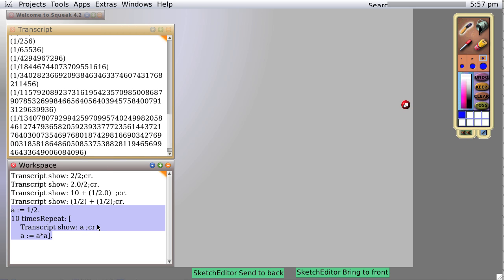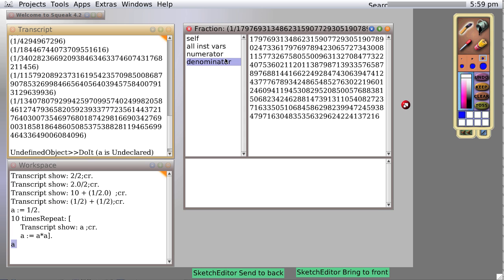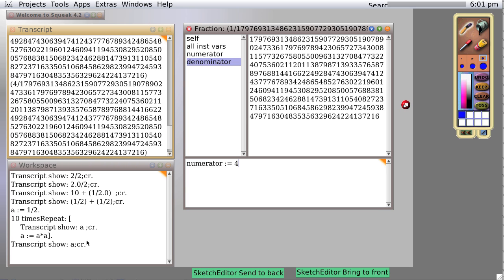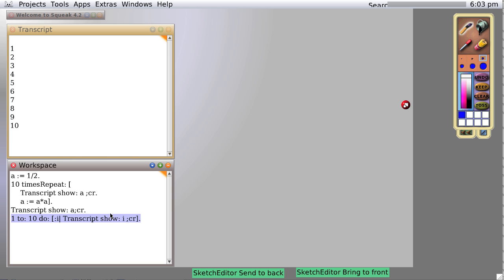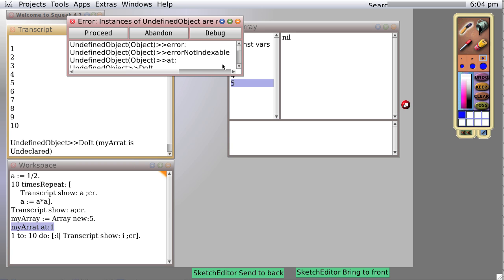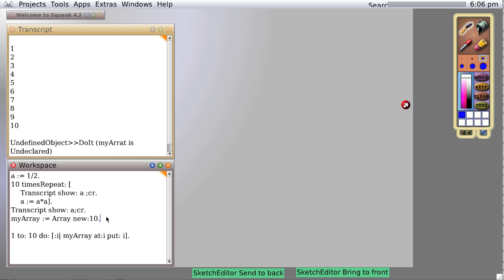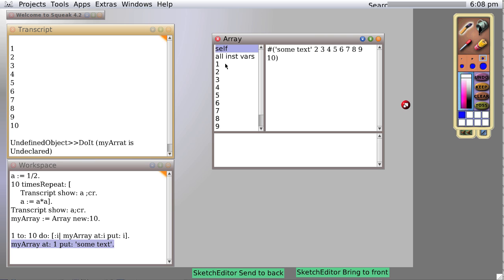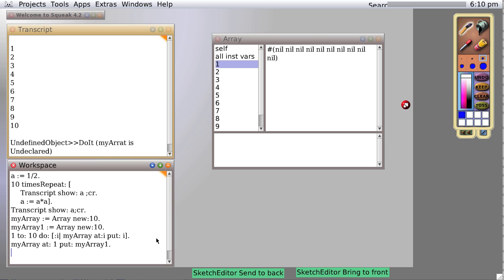squeak smalltalk tutorial: arrays and inspect an object 0.0.0.5.mov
really beginning squeak tutorials